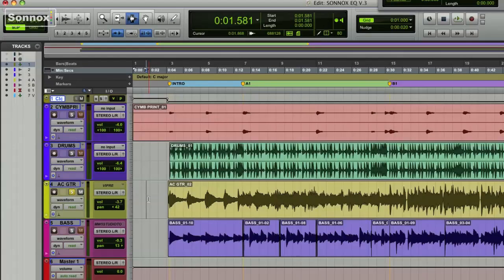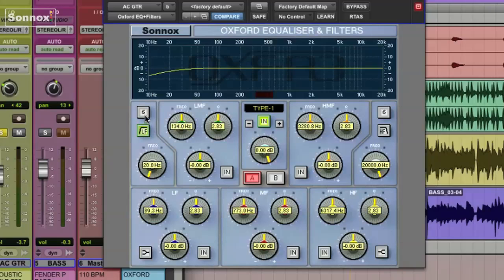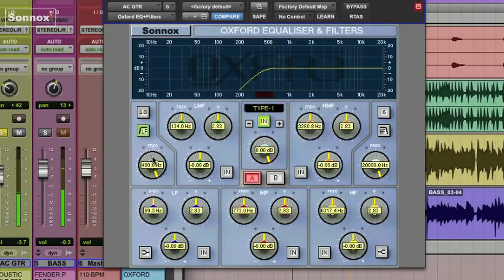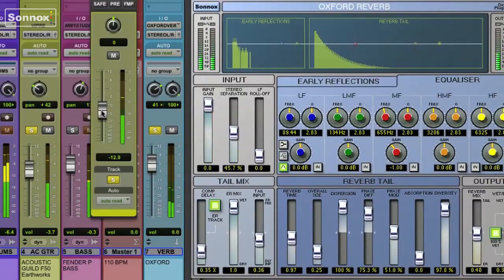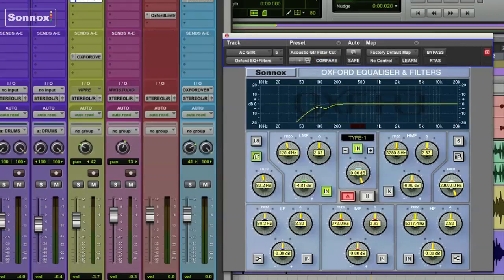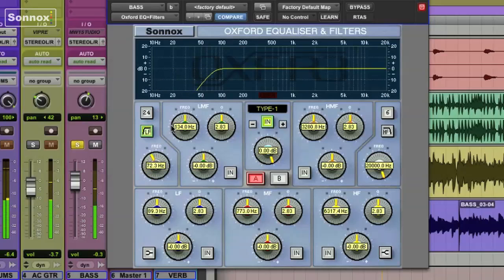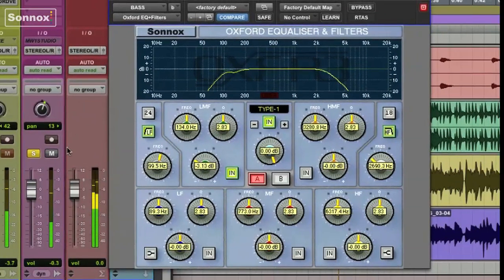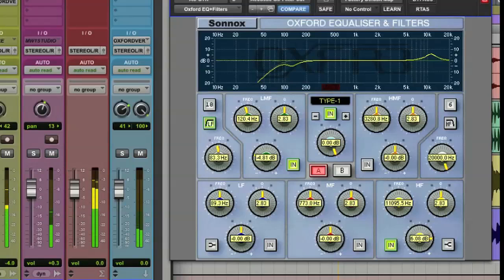Sonnox Quick Tips #2 - Filtering with the Oxford EQ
In this second Quick Tip, we look at how easy it is to clean up a simple mix using the filters on the Oxford EQ.